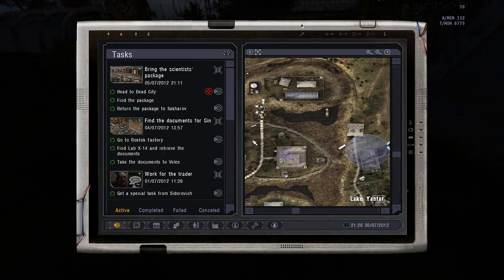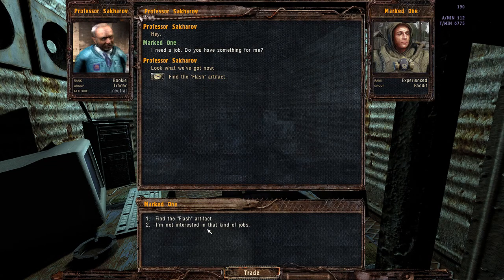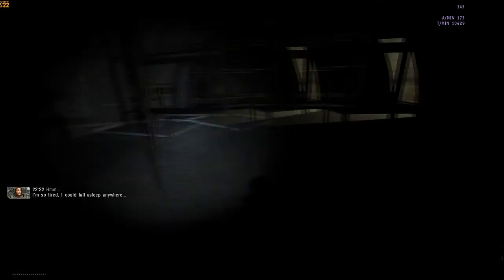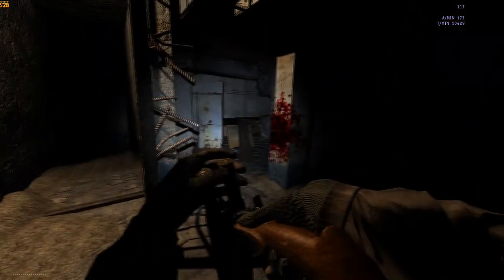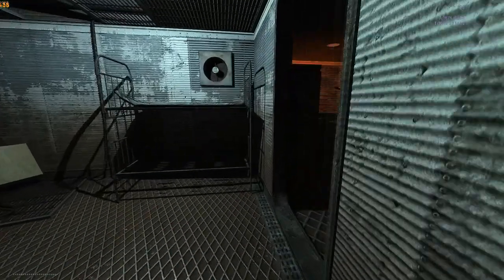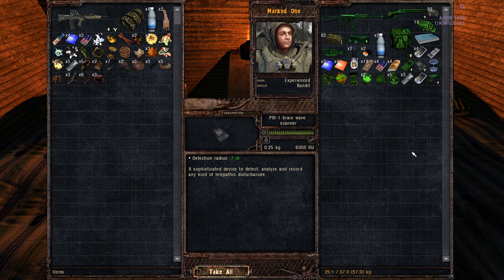S T A L K E R Lost Alpha Developer's Cut v1 4007, #13 lake yantar part #1 the Brain Under Yanter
S T A L K E R  Lost Alpha Developer's Cut v1 4007 #13. mods+
 lake yantar
the Brain Under Yanter